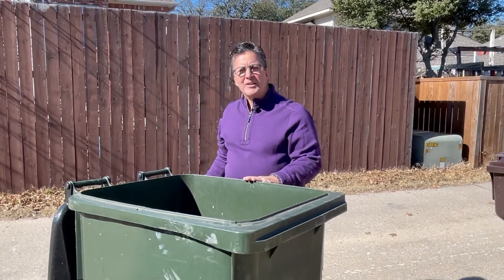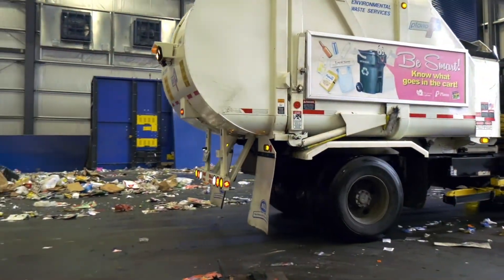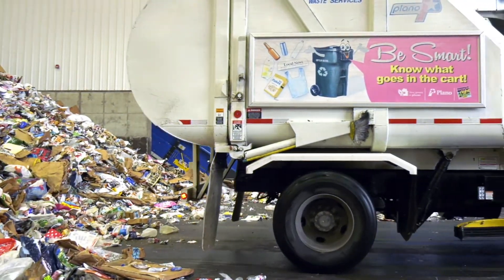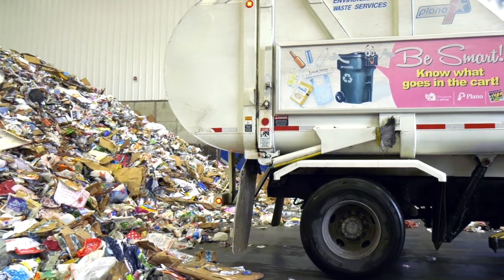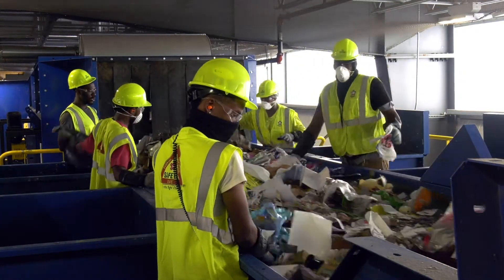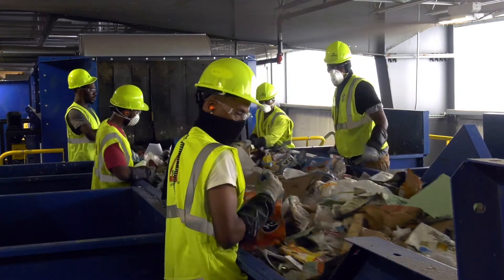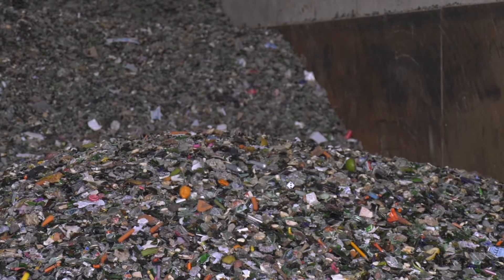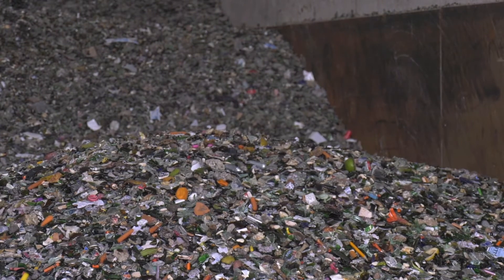Stoler on the Street: Where do the things I recycle go?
Once Plano's Environmental Waste Services crews collect the recyclables, they deliver them to the Plano Material Recovery Facility, also known as the MRF.  Republic Services removes non-recyclable contamination, and then separates paper, plastics, metals, glass and cardboard. Once sorted, the goods are bailed. When they leave the MRF, they are taken by trucks to companies that process them back into materials for future use and resale.

More ways for you to LovePlano